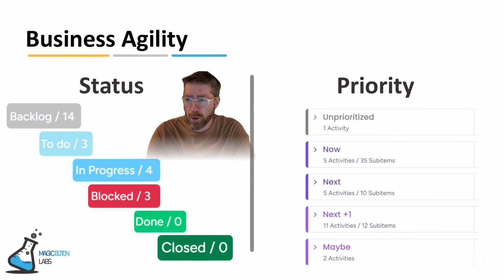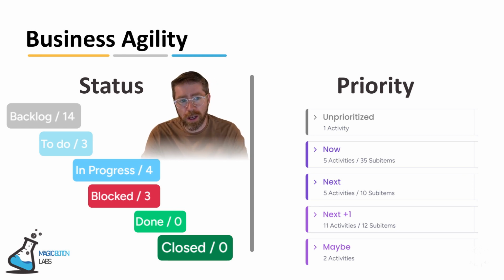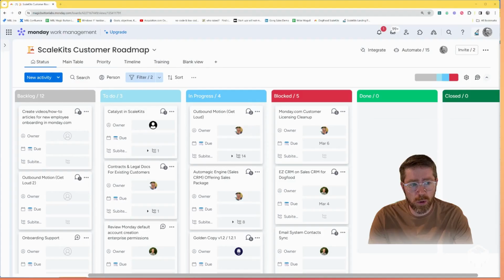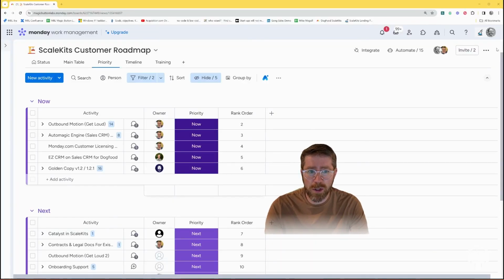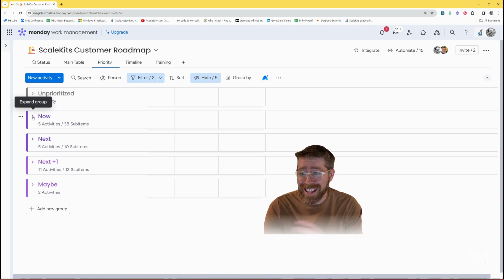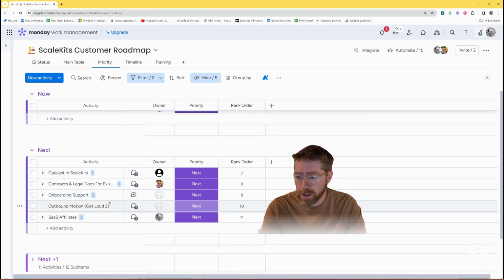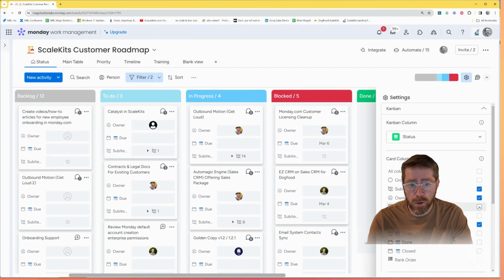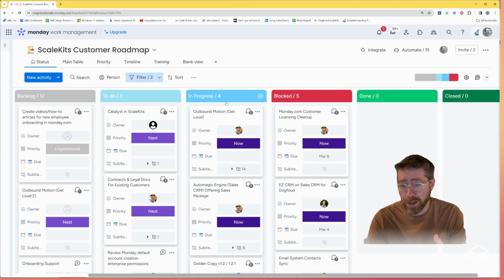Status and Priority views in Monday.com